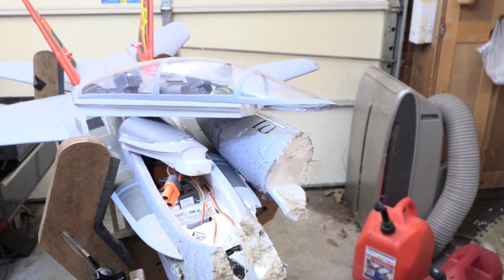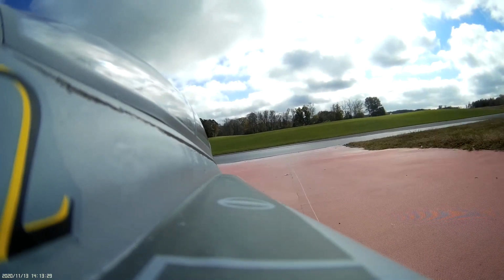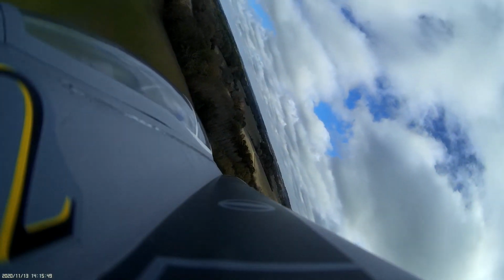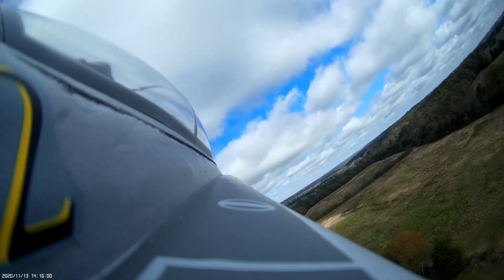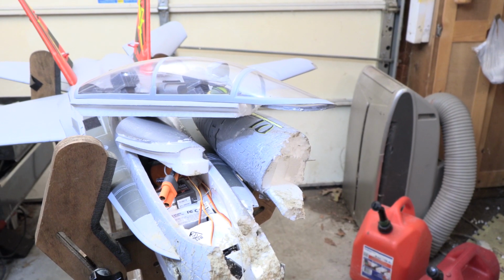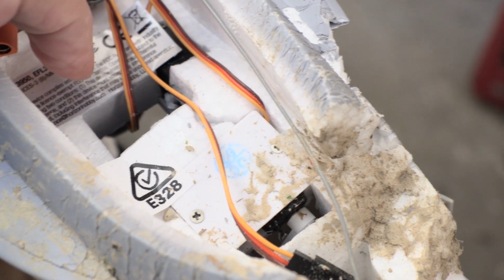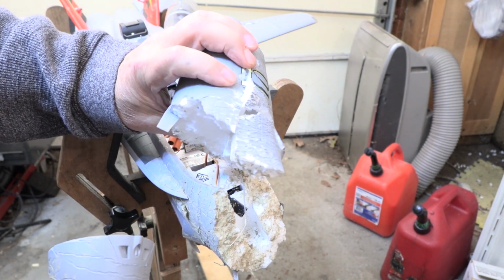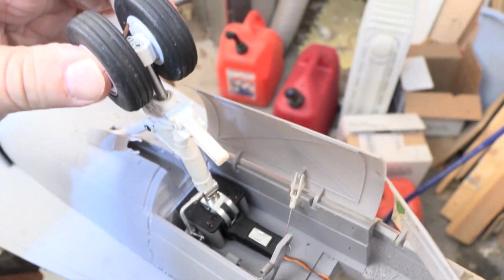Eflite F-18 Maiden